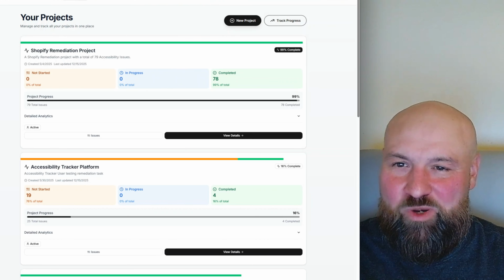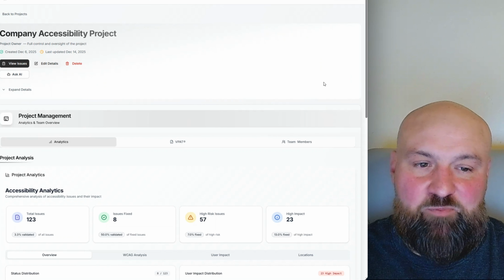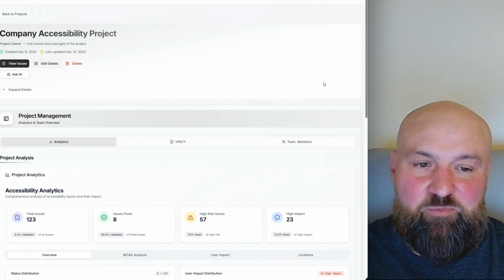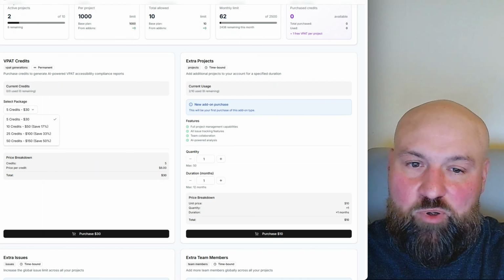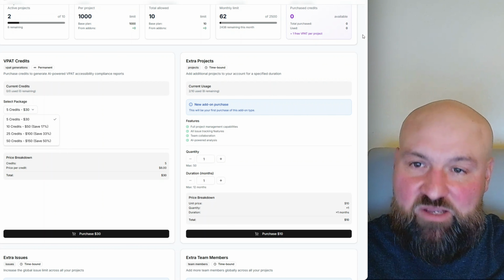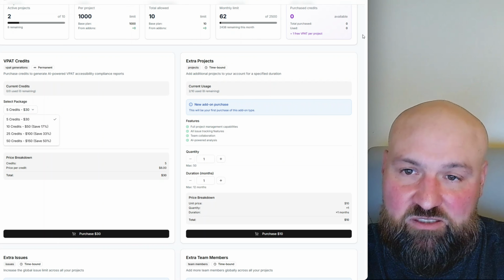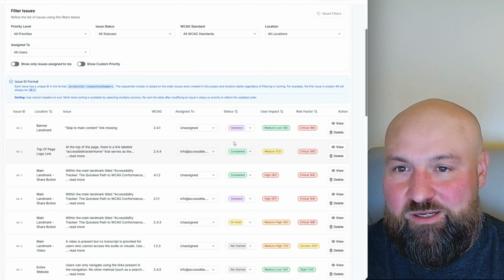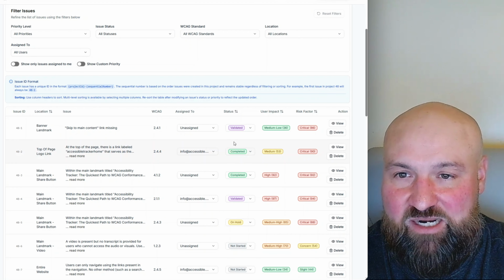$3 VPATs®: How Accessibility Tracker Makes This Possible (With an Audit Report)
$3 VPATs are real. In this video, Kris shows you exactly how to generate a VPAT inside Accessibility Tracker. This changes everything for accessibility professionals and organizations.

If you've ever spent 1-2+ hours manually filling in a VPAT, you know how valuable this feature is. Learn:

- How to upload an accessibility audit report and create a project
- How to generate a VPAT with one click
- The draft review process (why manual review is required before publishing)
- Downloading your ACR in Word or HTML format
- How issue tracking integrates with VPAT generation
- Why audit-based data matters (this isn't generated from scan results)
Pricing:

Every paid Accessibility Tracker plan includes 1 VPAT credit per project. Need more? VPAT credit packs start at 5 for $30 and go up to 50 for $150—that's $3 per VPAT.

Accessibility Tracker is audit-based, not scan-based. Your VPAT is generated from accurate, complete audit data—not automated scan results that miss the majority of issues.

Coming in 2026: Section 508, EU, and International VPAT editions.